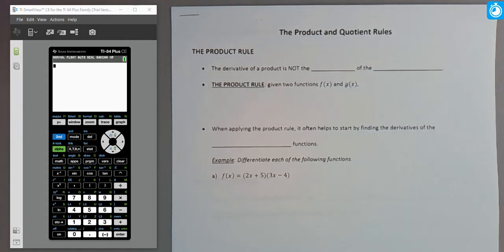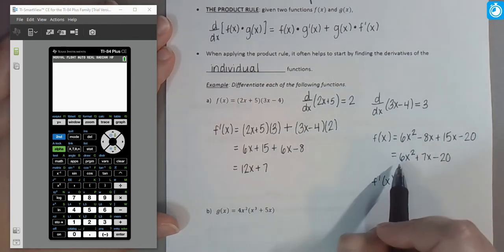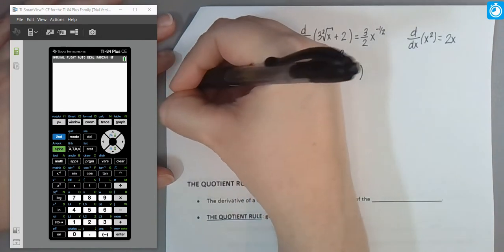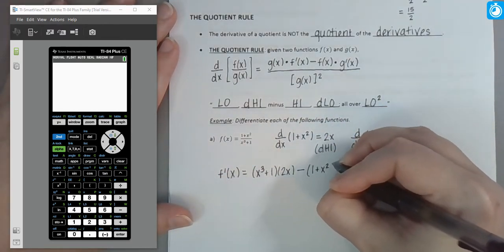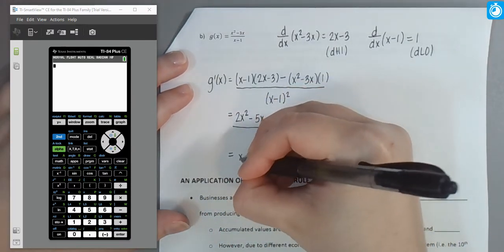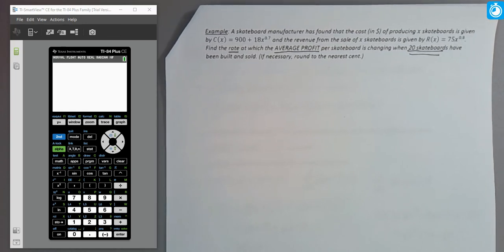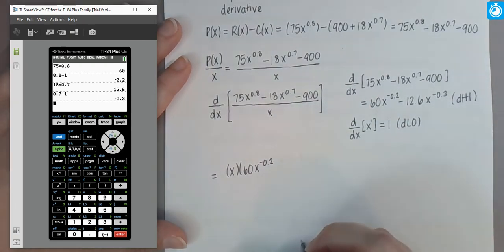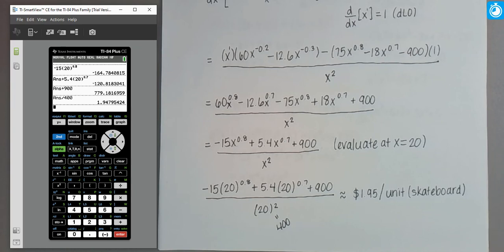1.6 - The Product and Quotient Rules